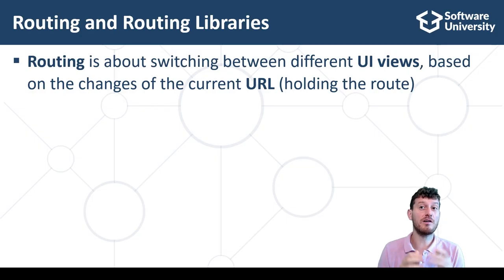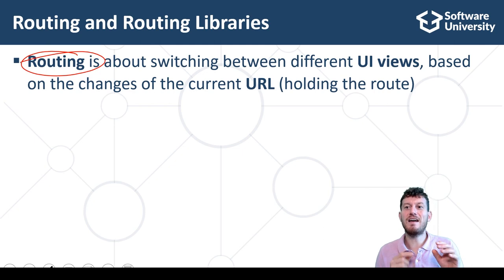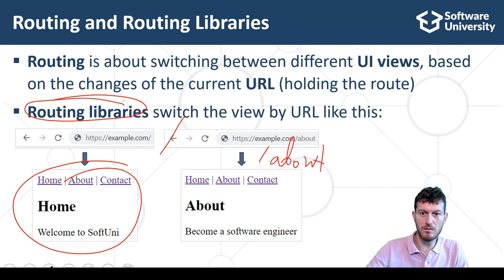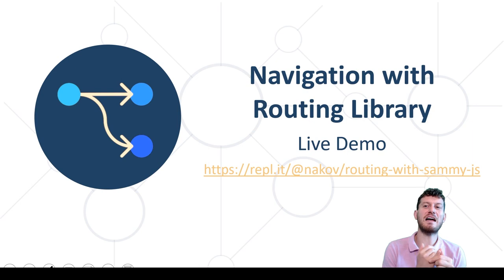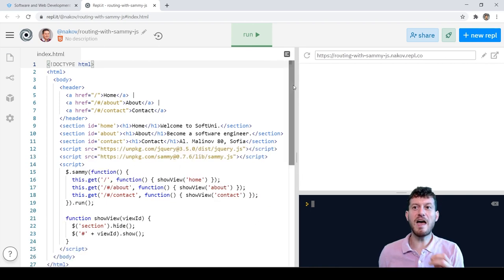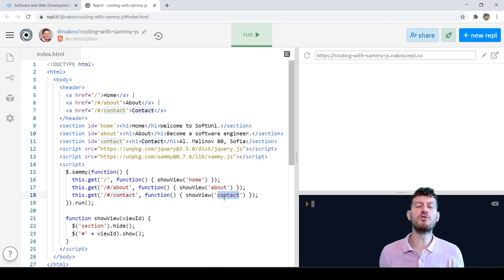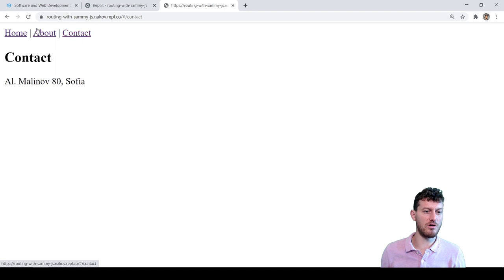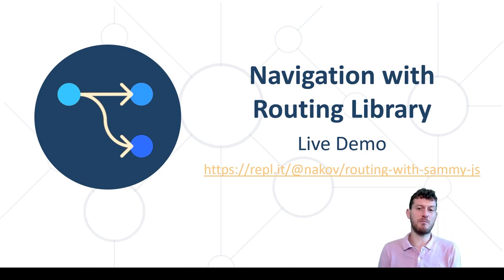What is Routing? [Dev Concepts #14]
Learn the process of selecting a path across one or more networks. Routing is used for navigation in modern app development. It is based on changes in the current URL of the navigation path in the browser. Routing is implemented through a routing library.
To illustrate this better, there is a simple demo at the end of the video.

You can get free help from mentors and other community members.

00:00 Introduction
01:23 What is Routing
02:38 Navigation with Routing Library Demo
04:37 Summary